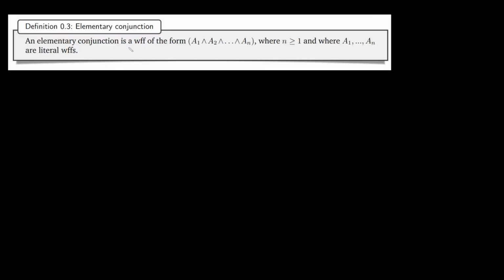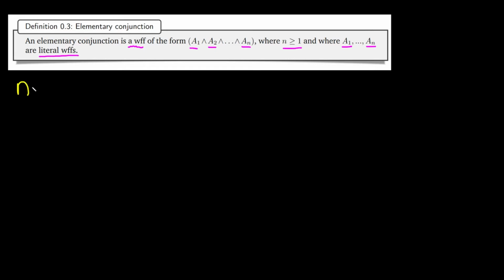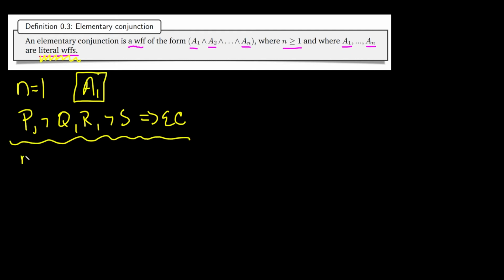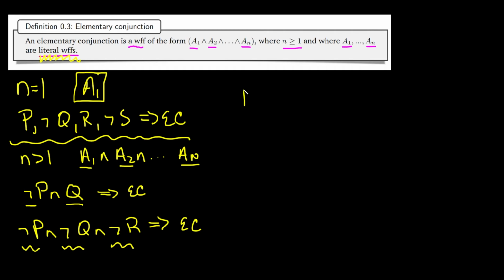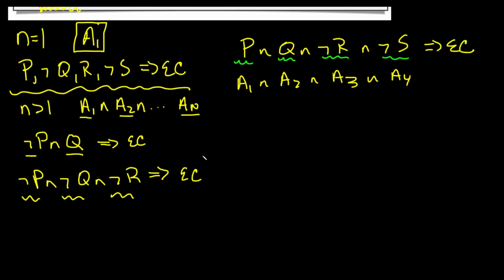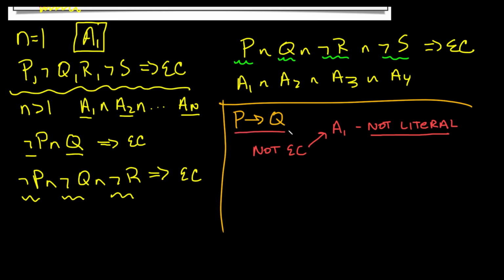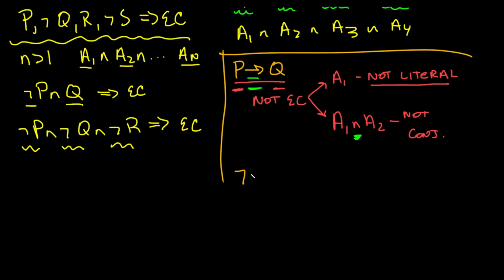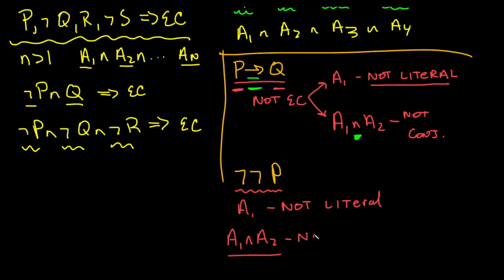What is an Elementary Conjunction? - Propositional Logic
In this video, I define an elementary conjunction and illustrate this definition with examples.

Thanks to all the members of the channel, including Medium Logic Member: tom4matti